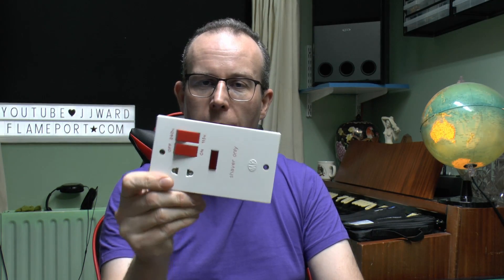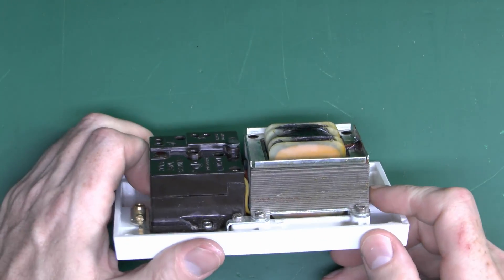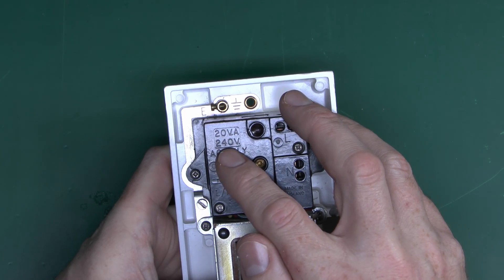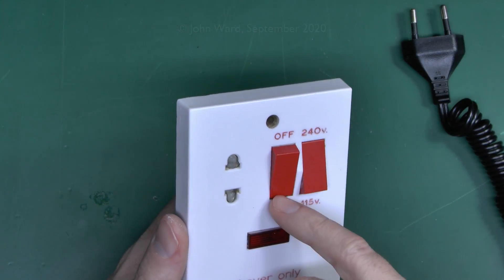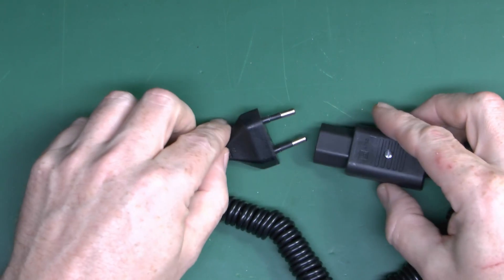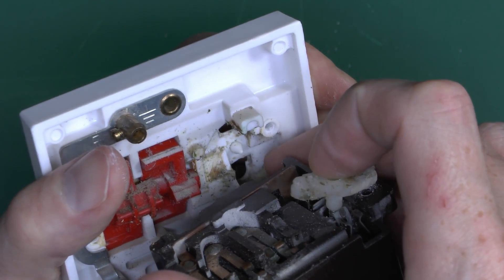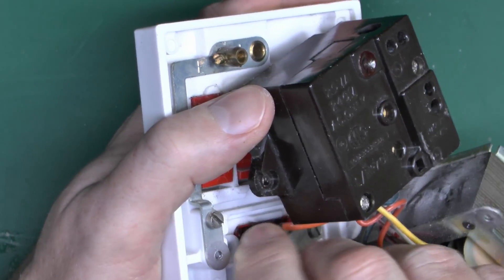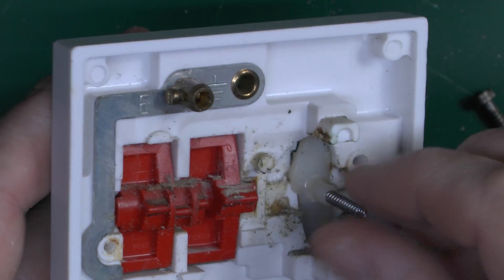Shaver Sockets for UK Bathrooms - With Isolating Transformer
An older example of a shaver socket outlet as used in UK bathrooms.  Normal socket outlets are only permitted where they are at least 3 metres from the edge of the bath, so in reality they are never installed.
These shaver sockets contain an isolating transformer and are limited to 20VA, so are only of use for very low power items like shavers and toothbrushes.
Modern examples are very similar, although usually riveted together so more difficult to take apart for demonstrations like this.
The black 2 pin plug in the video is a Europlug, the UK shaver plug is similar but has slightly shorter parallel pins.